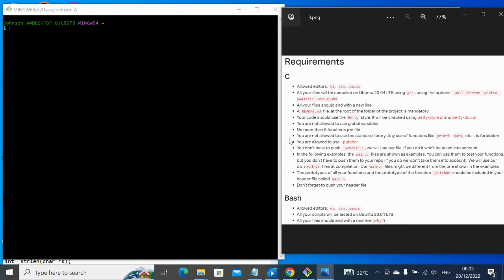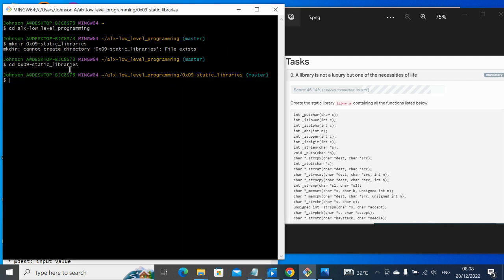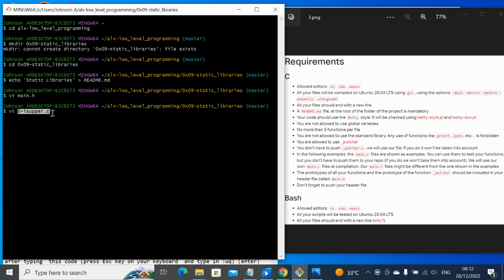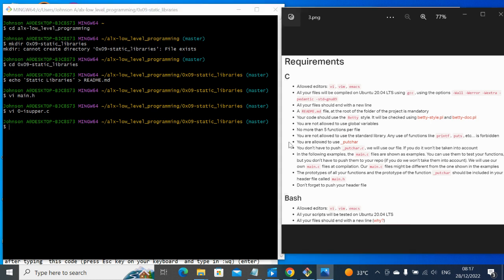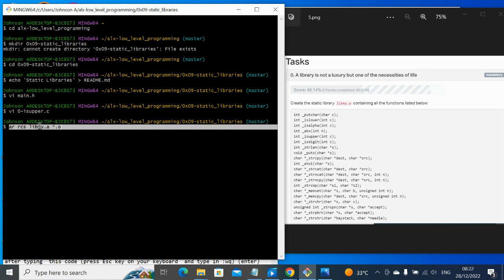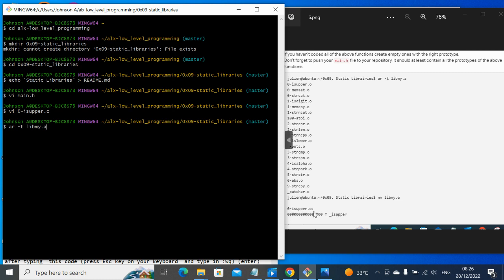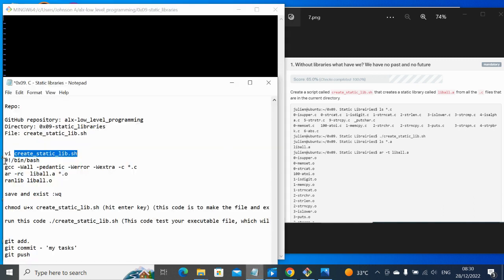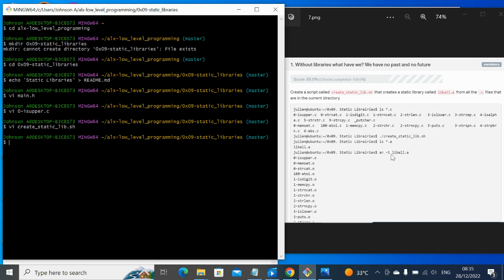0x09. C - Static libraries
0x09. C - Static librarie